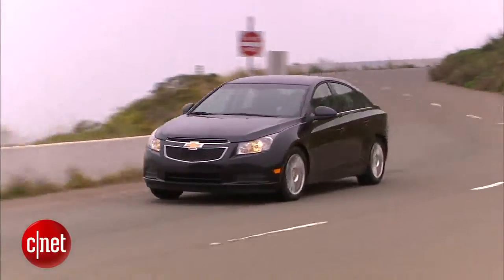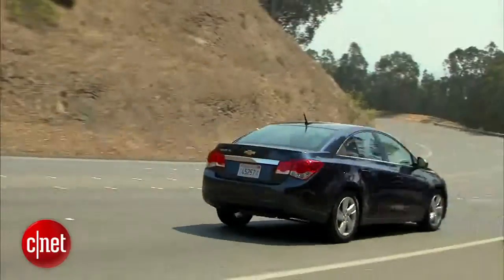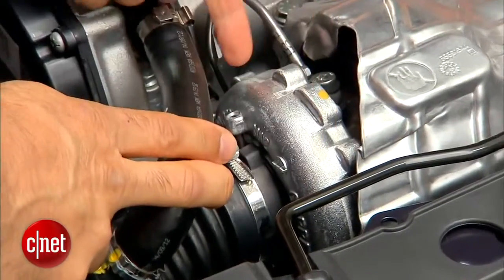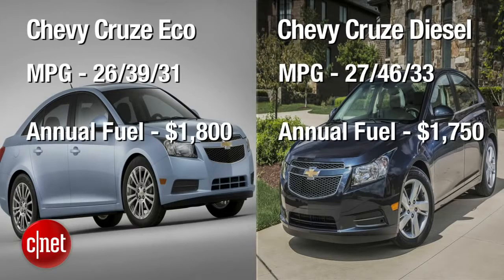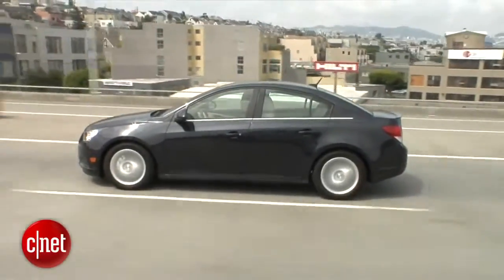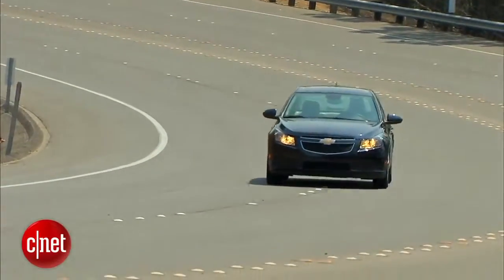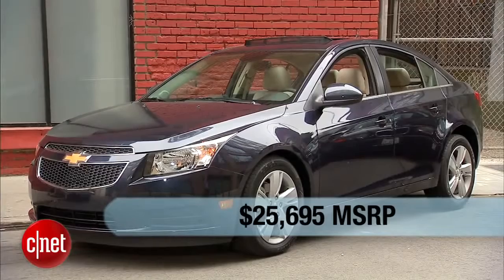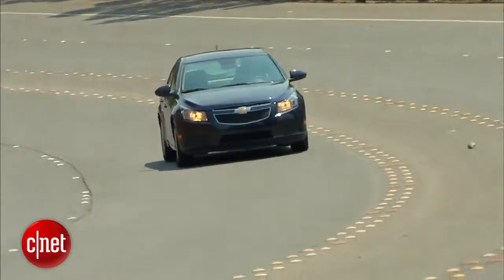Car Tech 2014 Chevy Cruze Diesel